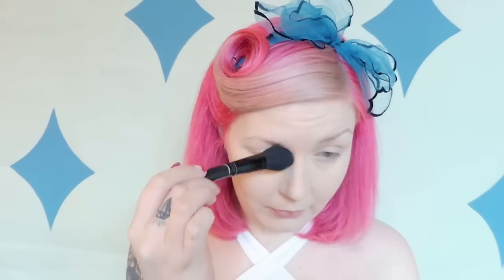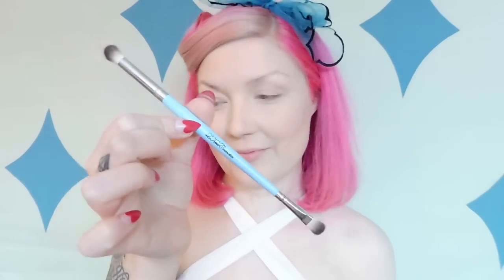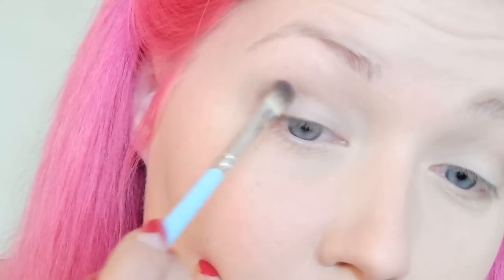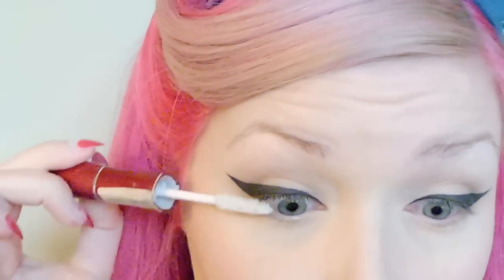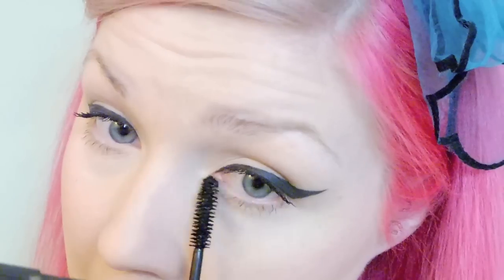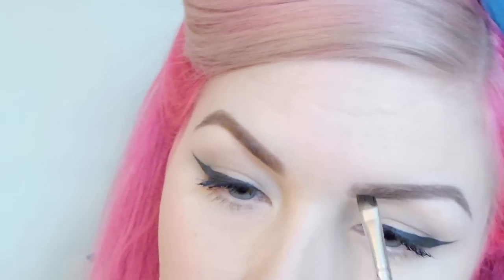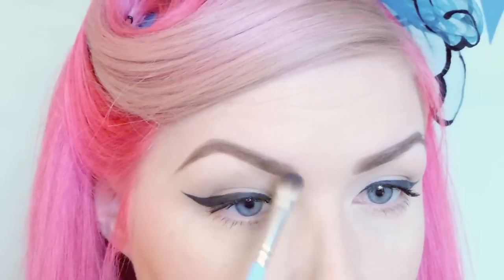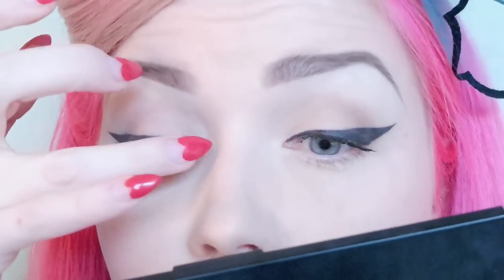Full Vintage / Modern Pinup Makeup Tutorial | Diablo Rose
See how I do my full vintage / modern pinup make up look, complete with false lashes!

If you'd like to see full, in depth tutorials on eyeliner flicks and pinup brows please check back to my channel as I upload them, I'll put the links here once they're uploaded or you can subscribe to be the first to know when they're live!

Products used:
Le Keux Cosmetics Every Cream
Maybelline Baby Skin Primer
L'Oreal True Match Foundation in Ivory
Nars Radient Creamy Concealer in Chantilly
Le Keux Cosmetics Pin Up Powder
Makeup Revolution Ultra Blush Palette
Makeup Revolution Iconic Pro Eyeshadow Palette
Le Keux Cosmetics Black Cadillac Eye Liner Paint
Le Keux Cosmetics Secret Weapon Brow Paint
L'Oreal Double Extension Beauty Tubes Mascara
Ardell Demi Wispies False Lashes
Eyelure Lash Glue

All Le Keux Cosmetics Dual End Brushes

Wearing:
Deadly Dames Voodoo Vixen Top form Pinup Girl Clothing

Diablo xx